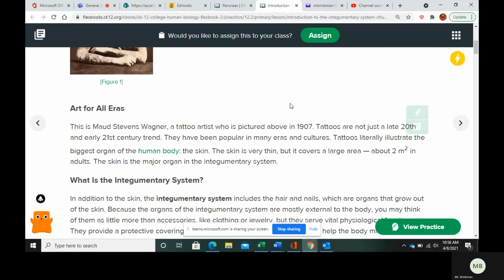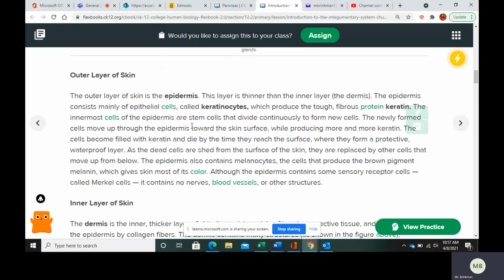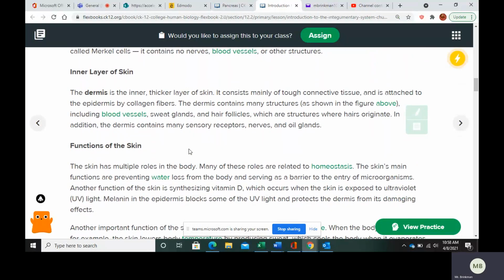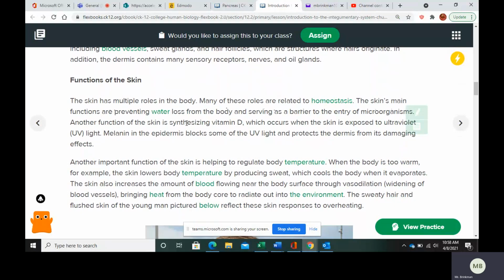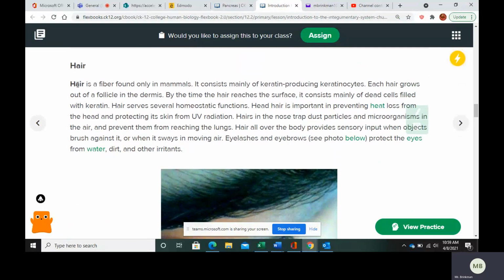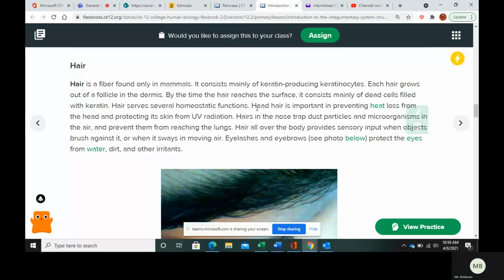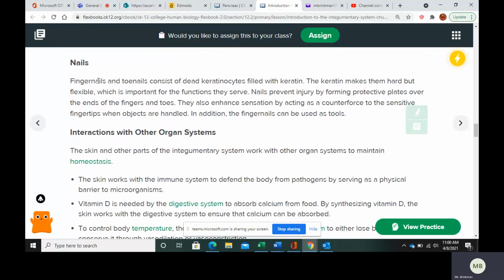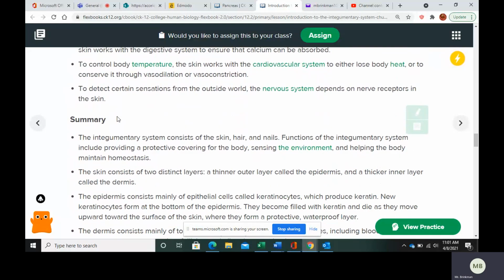Integumentary System Instruction